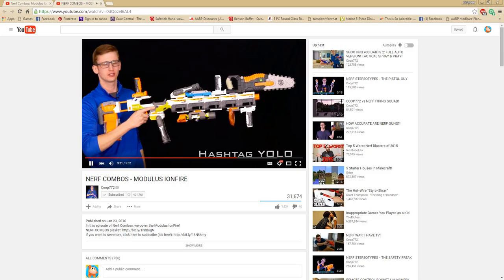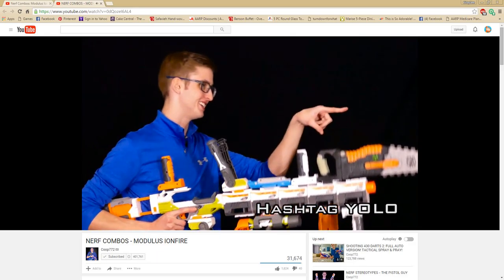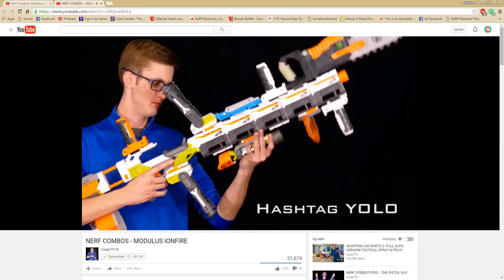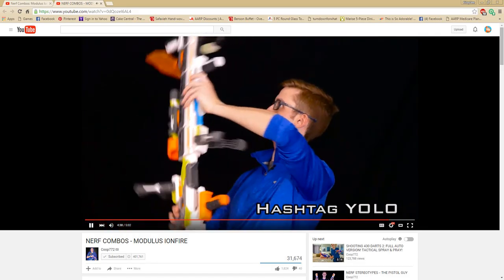Something Something Coop772. Lol thanks for the views everyone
So many people have too much time on their hands...